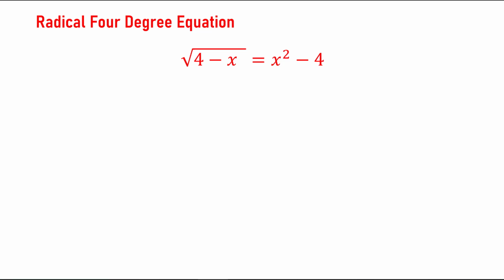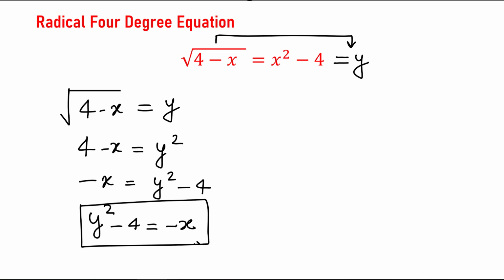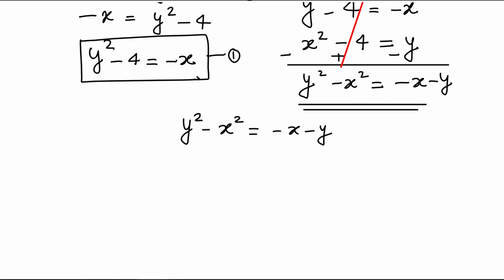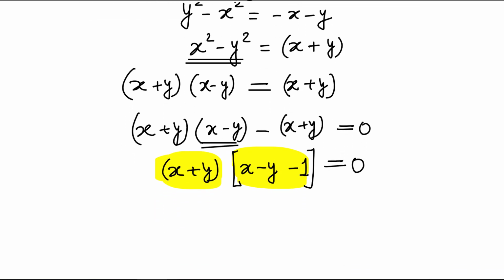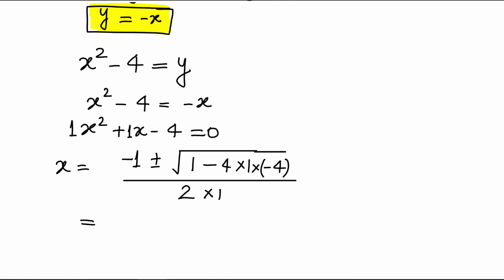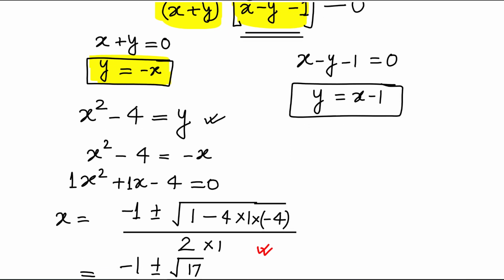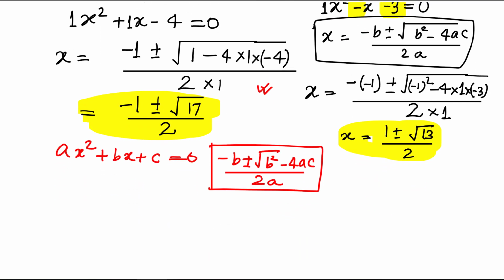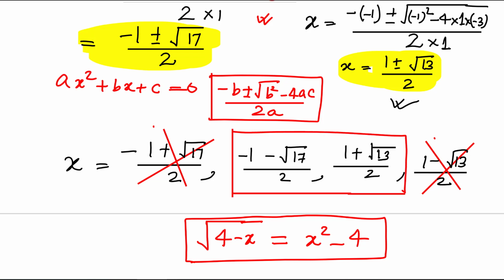Radical Four Degree Equation Method -2 IJEE MAIN I ADVANCE I NEET I OLYMPIAD